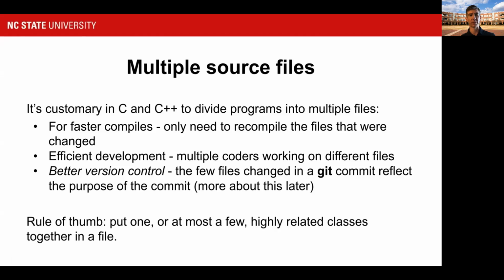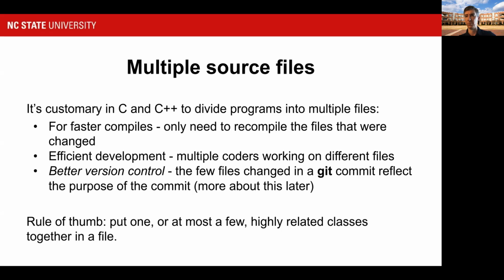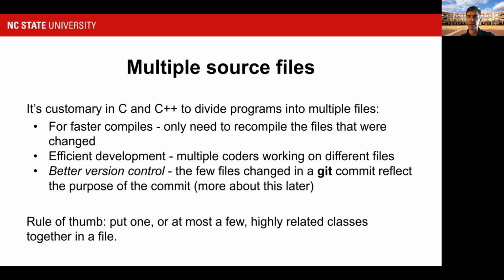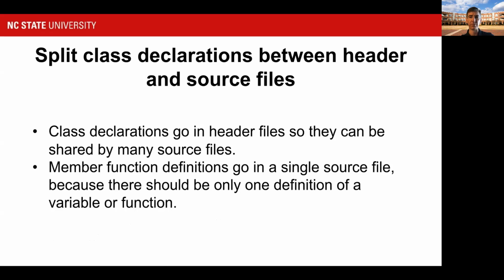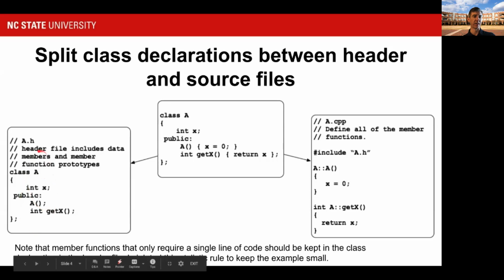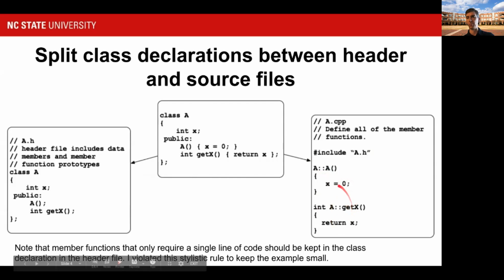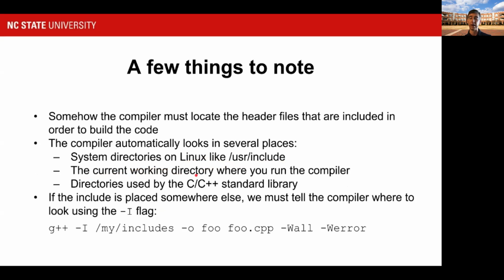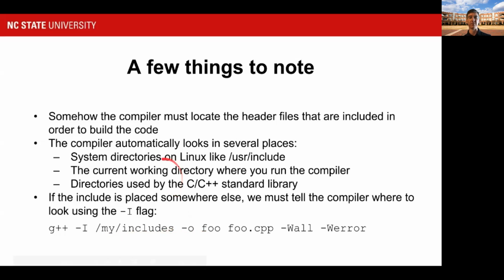Multiple Source Files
C++ programmers usually split large programs into multiple source files.  Here's what that means for classes.